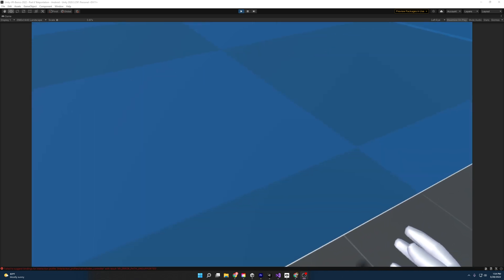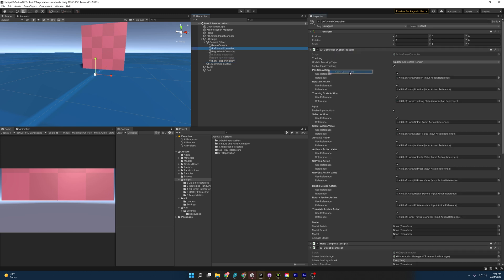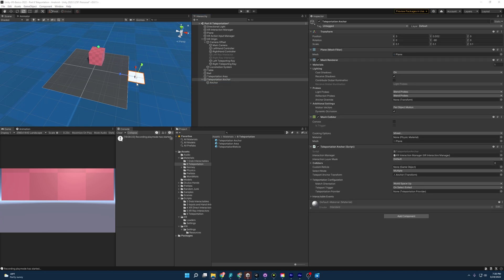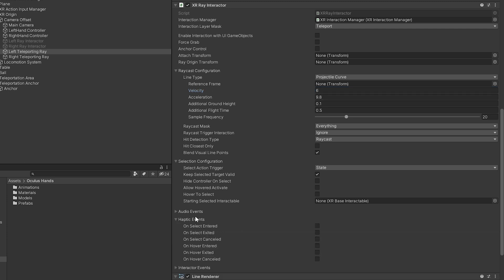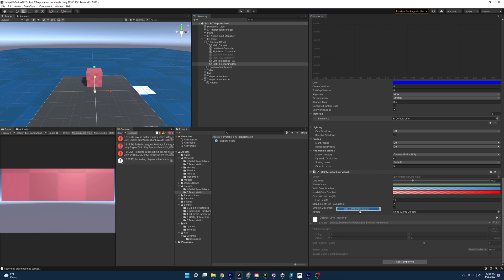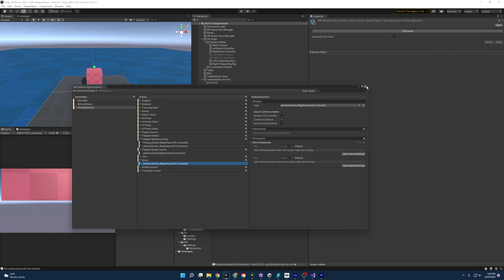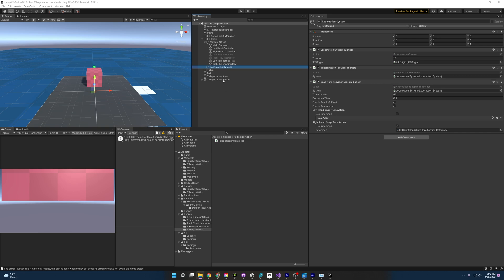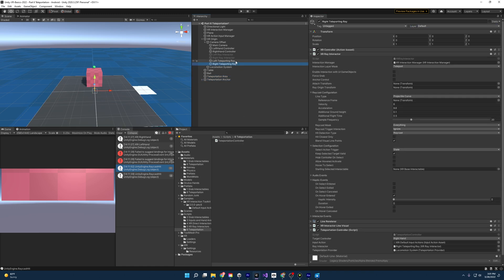Unity VR Game Basics - PART 6 - Teleportation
You can download this Github project to follow along!

0:00 Intro
0:38 Scene Review
1:10 Setup Locomotion System
2:03 Teleporting Rays
3:30 Teleportation Areas and Anchors
6:28 Making Teleportation Look Better
10:20 Thumbstick Teleportation Activation
11:20 Teleportation Controller Code Explanation
15:32 Attaching Teleportation Controller to Our Rays
16:40 Outro